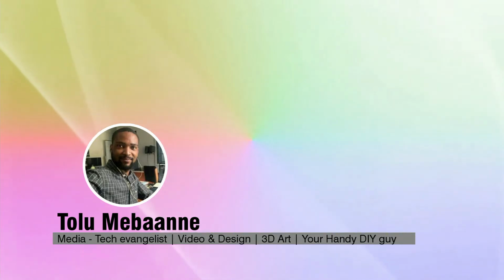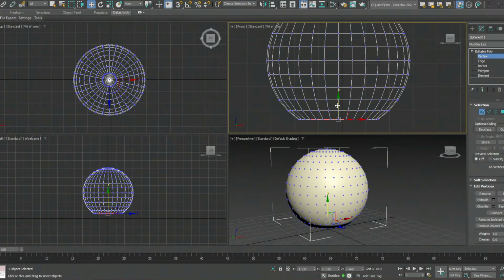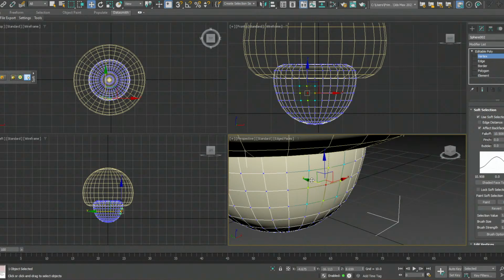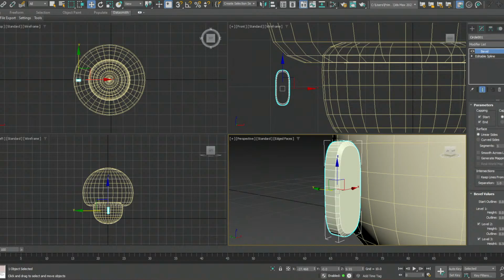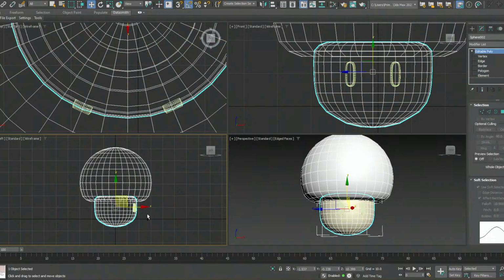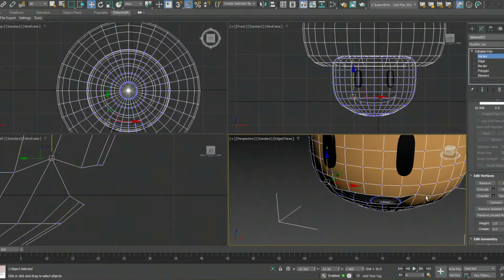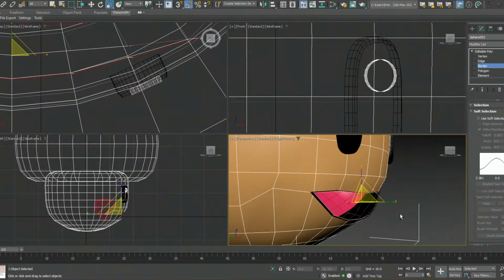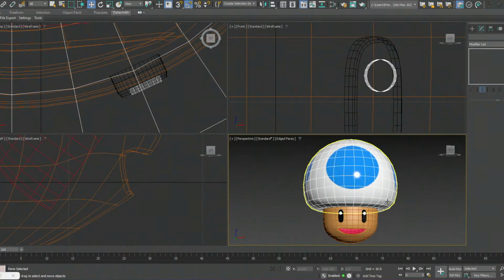A 3D Simple Model in 3Ds Max (Free Model available)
Introduction to 3D modelling: Creating Toad character( head) of super Mario.

For beginners, setting you up to basic modeling and how to put things together in 3Ds Max. This file is available for download with this link:

You are free to use this in any of your projects, as long as you add a credit.

thanks.